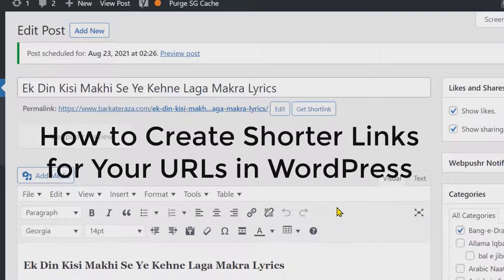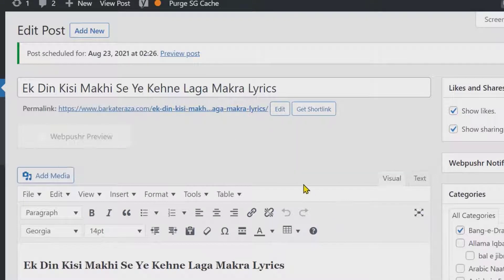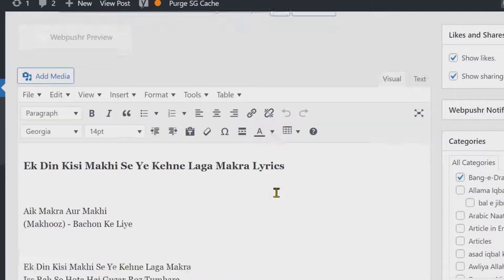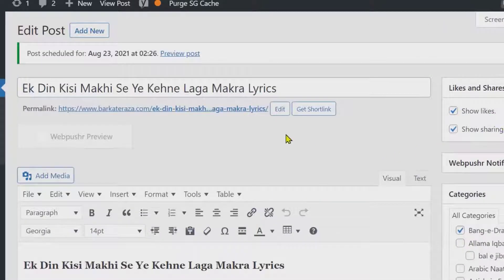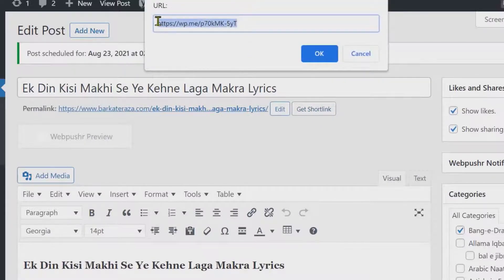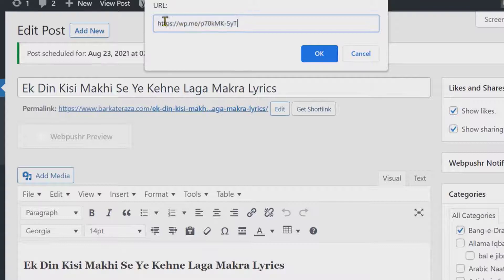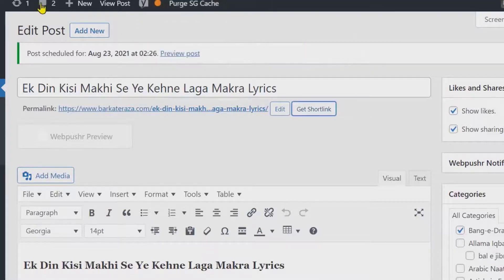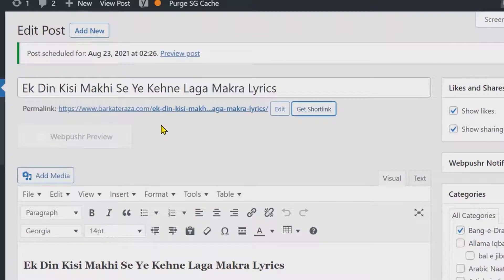How to Create Shorter Links for Your URLs in WordPress